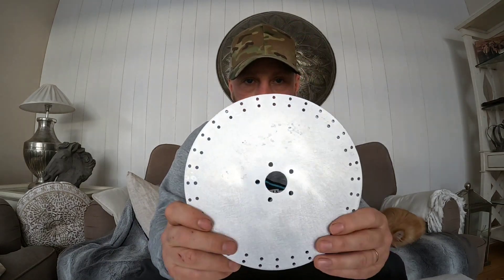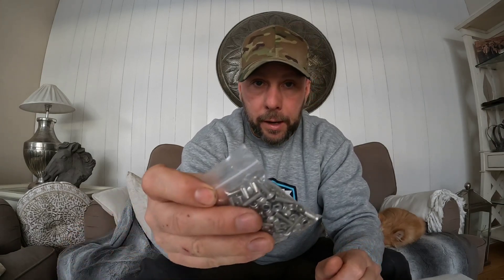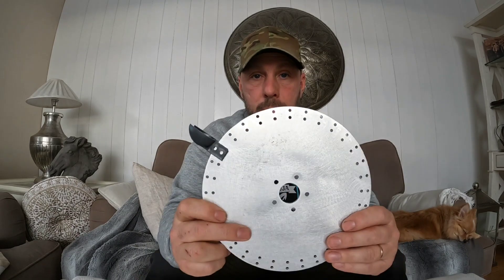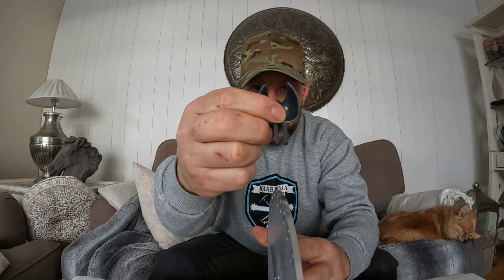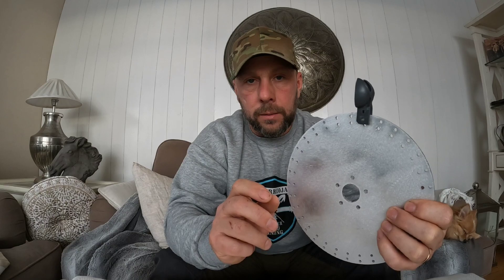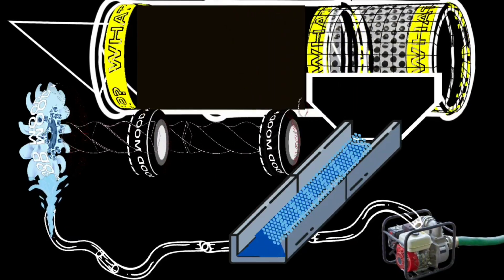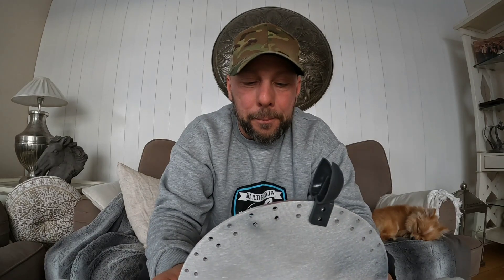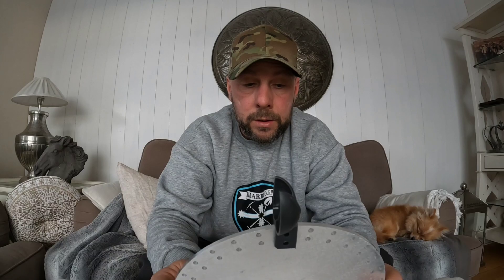PELTON WHEEL: Future Water Driven Trommel For Gold.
This project will be very interessting and in the end hopefully work the way I imagine.
Getting rid of the power aggregate and electric motor will  reducing the total weight with almost 30kg, using only the waterpump to power the trommel.
Cheers!
//André